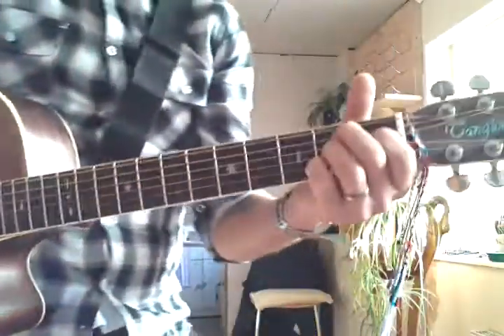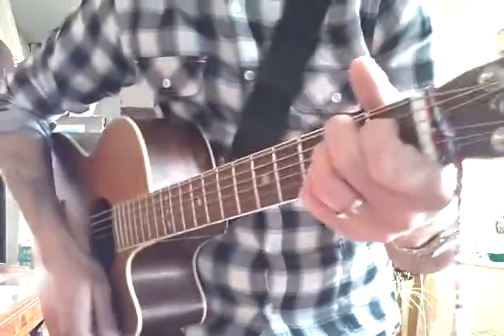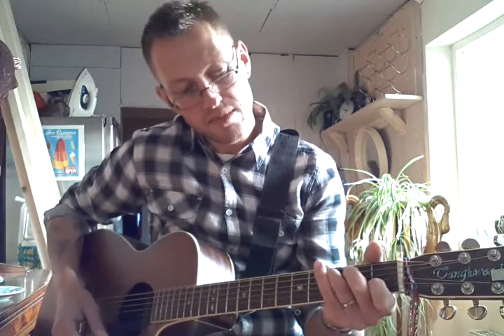Learn how to Play Stand By Me by Oasis on Guitar - Acoustic guitar lesson / tutorial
Chords Verse G  B7  C  C/B  D x2  Bridge  C  D  G  G/F#  Em  A7  C  D   Chorus  G  D  Am  C  F  D  x3,  G  D  Am  C  G
Strumming pattern  D  D  D  U  U  D  D D  U
OASIS - STAND BY ME LYRICS
Made a meal and threw it up on Sunday I've gotta lot of things to learn Said, "I would and I'll be leaving one day Before my heart starts to burn"
 So what's the matter with you?Sing me something new, don't you knowThe cold and wind and rain don't knowThey only seem to come and go away
Times are hard when things have got no meaningI've found a key upon the floorMaybe you and I will not believe in the things we findBehind the door
Stand by me, nobody knows the way it's gonna beStand by me, nobody knows the way it's gonna beStand by me, nobody knows the way it's gonna beStand by me, nobody knowsYeah, nobody knows, the way it's gonna be
If you're leavin' will you take me with you?I'm tired of talkin' on my phoneThere is one thing I can never give youMy heart will never be your home
Don't you knowThe cold and wind and rain don't knowThey only seem to come and go away
Stand by me, nobody knows the way it's gonna beStand by me, nobody knows the way it's gonna beStand by me, nobody knows the way it's gonna beStand by me, nobody knowsYeah, God only knows the way it's gonna be